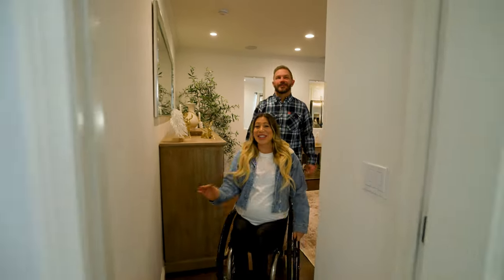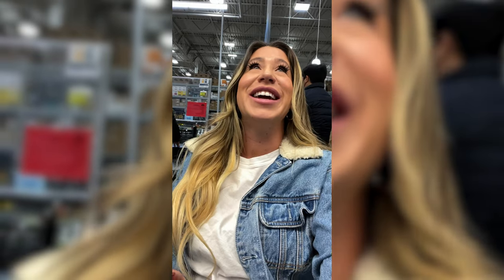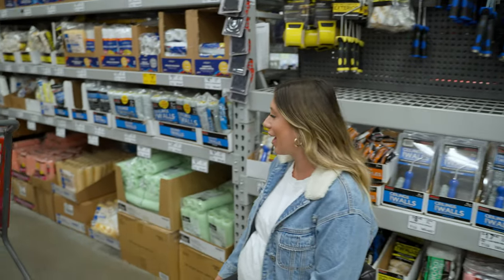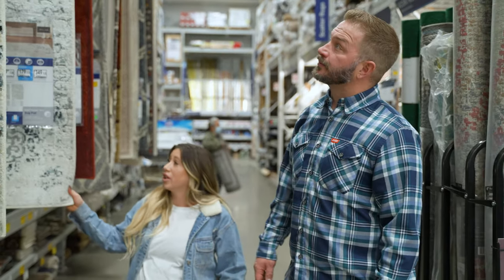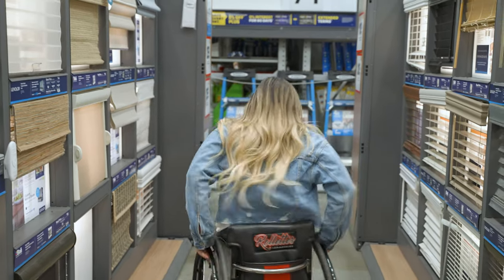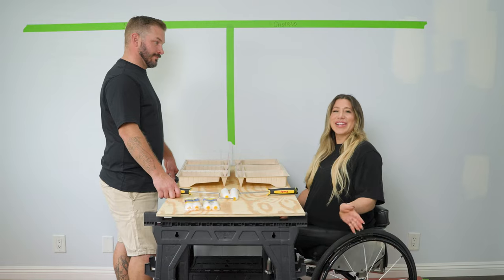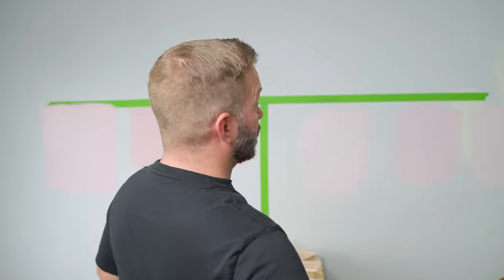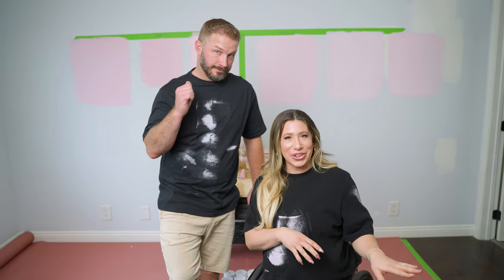VLOGMAS 11: GOING TO LOWES & STARTING BABY GIRLS NURSERY!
We are so excited to officially be starting baby girls nursery 💕 This feels so surreal! We have dreamed about this moment for so long and it's HERE!
Let us know what color you like best for the nursery! We can't decide!